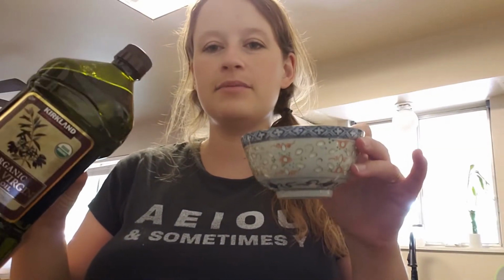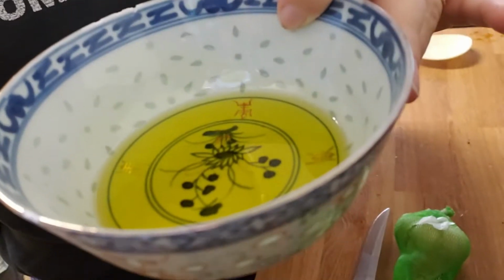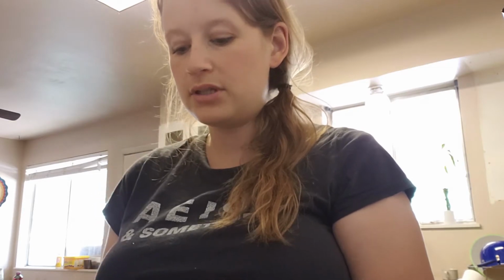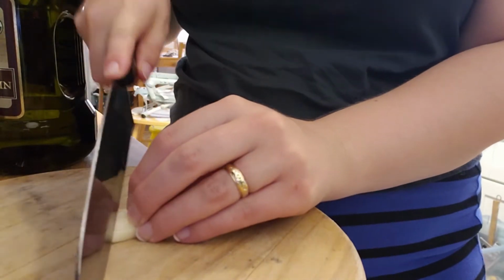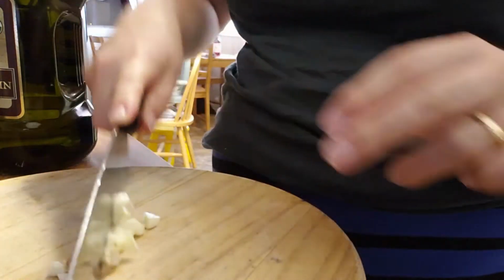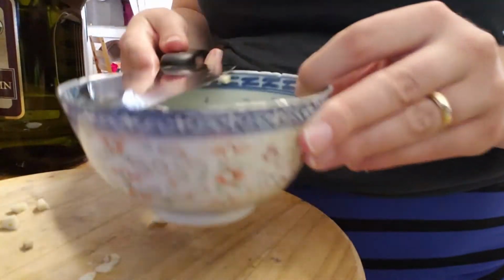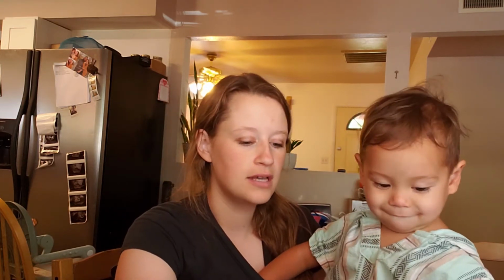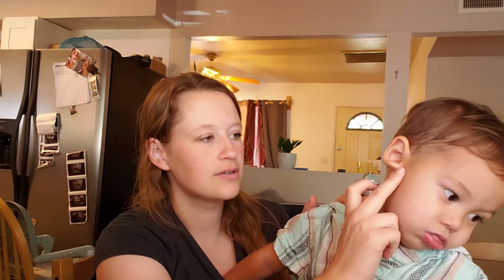How to treat your child's EAR INFECTION, NATURALLY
Are you wondering how you can treat your child's ear infection naturally? In this video, I show you how to infuse olive oil with garlic and explain how other essential oils can be used to treat ear infections naturally.
Antibiotics destroy the natural gut health when used and ear infections are usually VIRAL, meaning they can't be treated with antibiotics anyway.

Follow our family on youtube @ourhalfasianadventure